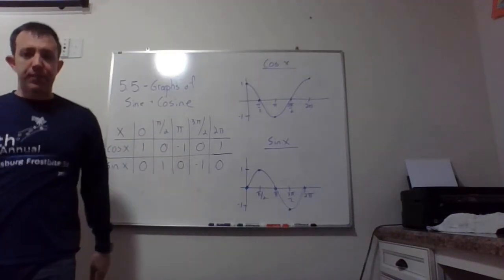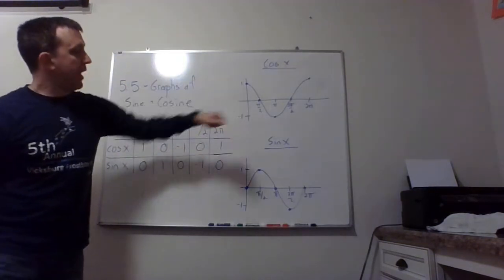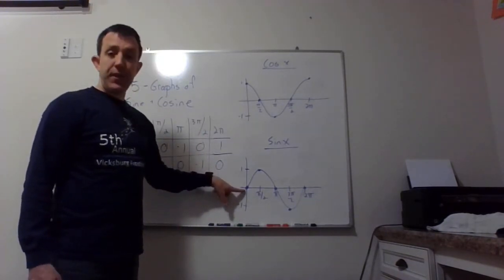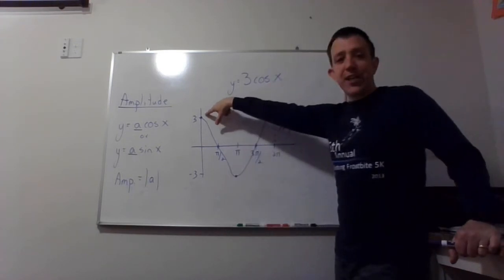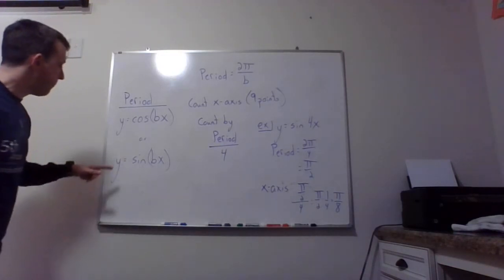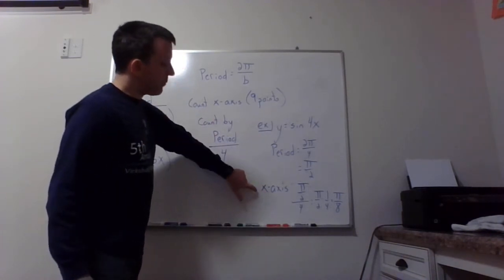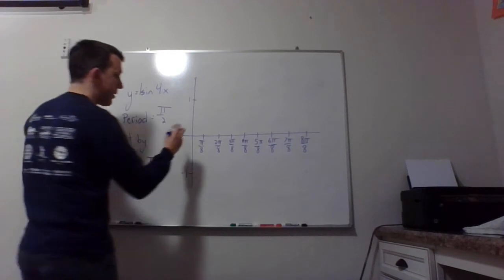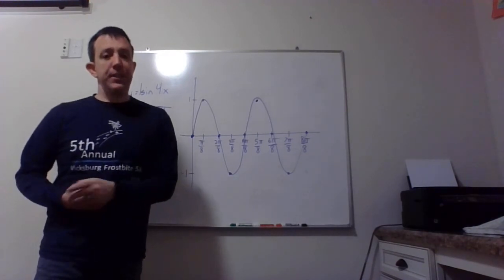College Algebra 5.5a